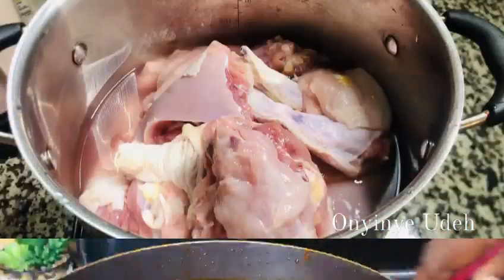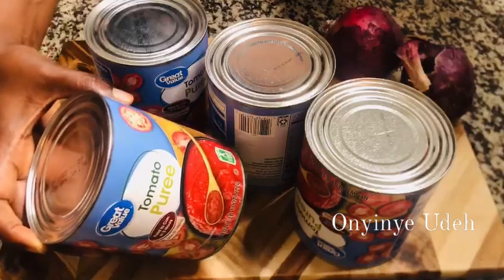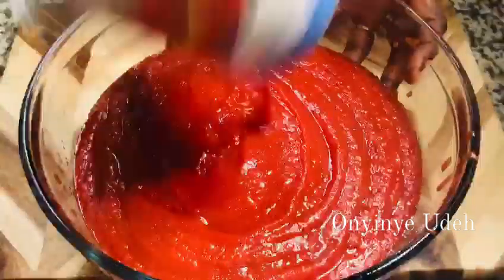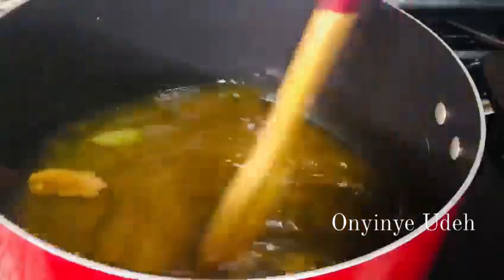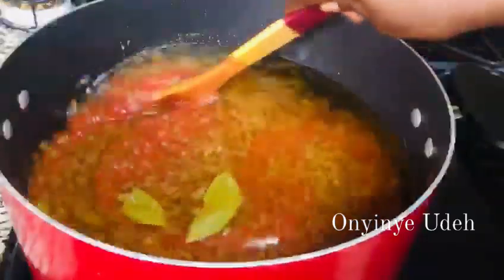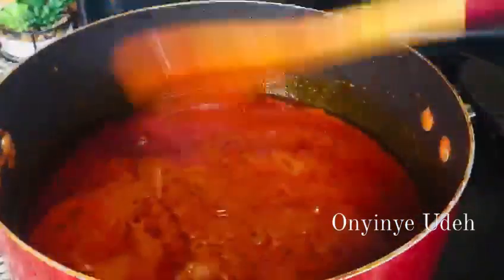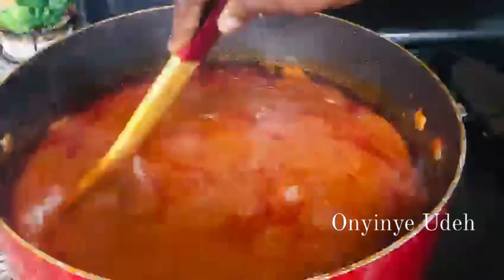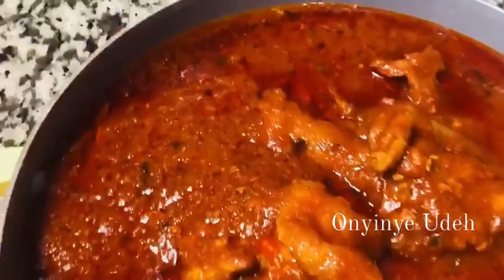HOW TO COOK NIGERIAN CHICKEN STEW: Tips on how to cook Nigerian chicken stew like a pro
NGREDIENTS
Hen/Chicken
Tomato puree
Onions
Fresh pepper
Spices
Salt and Bouillion
Vegetable oil